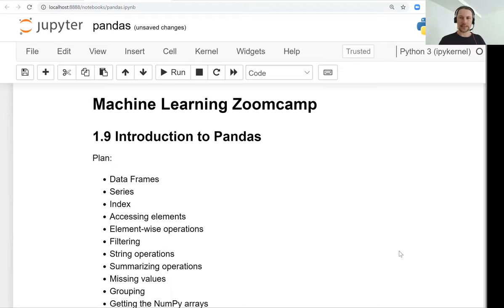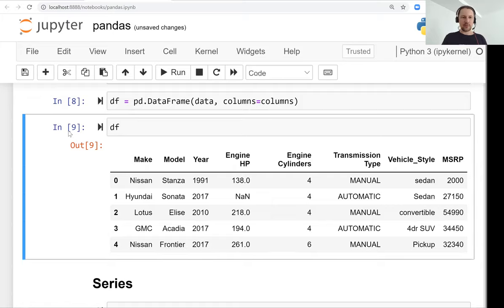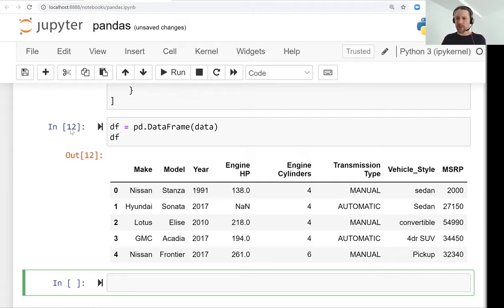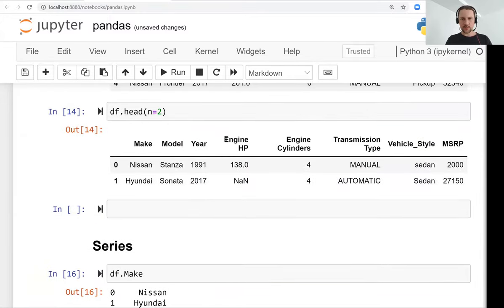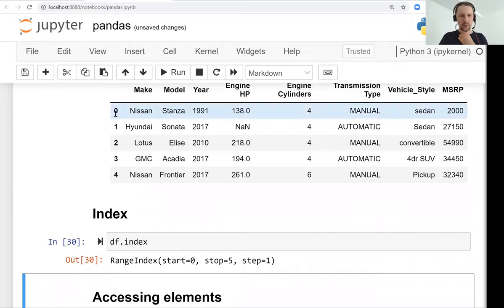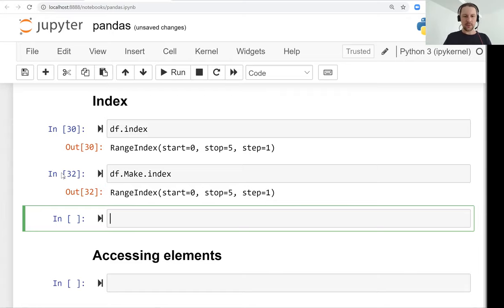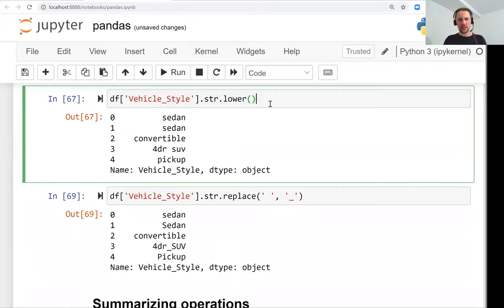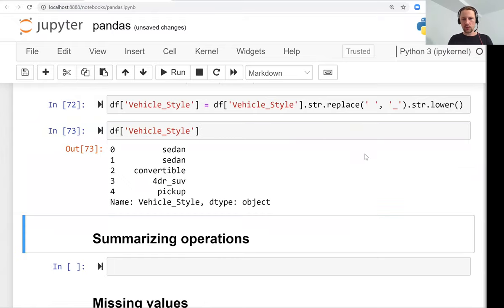ML Zoomcamp 1.9 - Introduction to Pandas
Timecodes:

00:00 Intro
00:20 Import pandas
00:34 DataFrames
05:00 Series
08:30 Index
09:28 Accessing elements
13:26 Element-wise operations
15:37 Filtering
17:06 String operations
20:47 Summarizing operations
23:56 Missing values
25:18 Grouping
27:10 Getting the NumPy arrays